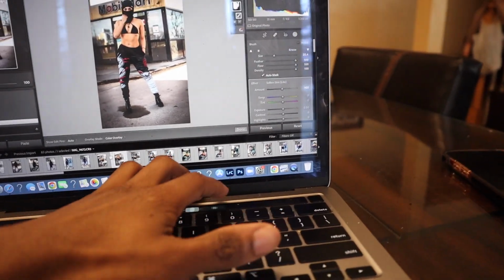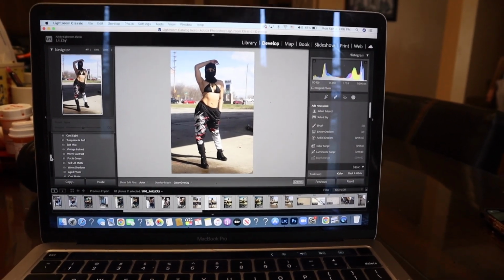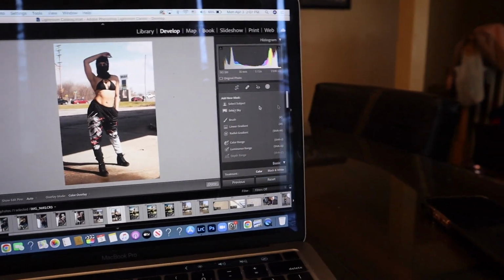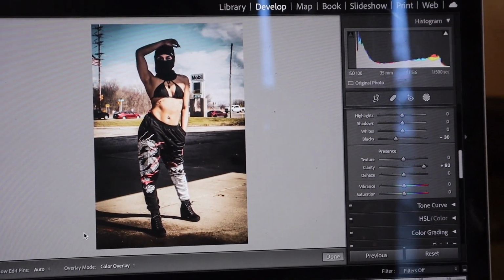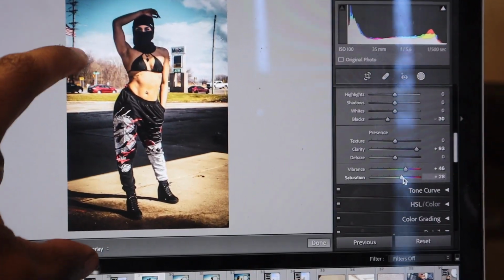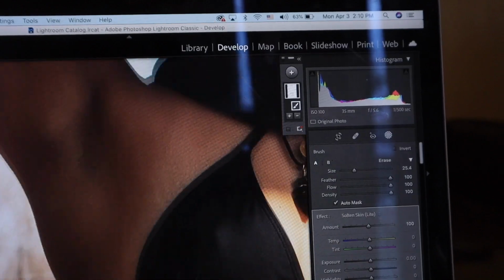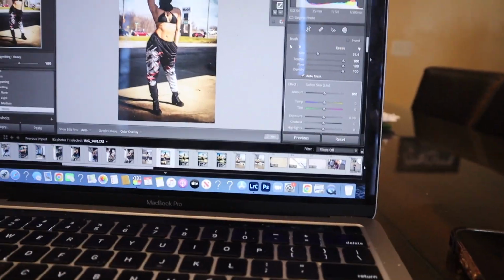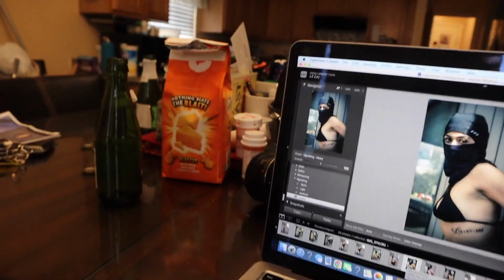How I edit- basics to BANGERS (Lightroom Magic!)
Make sure you know that "Patience is the key to success"